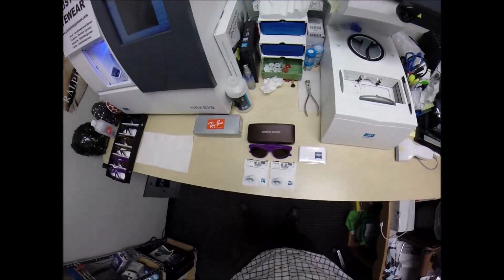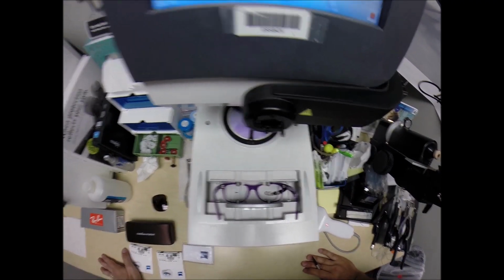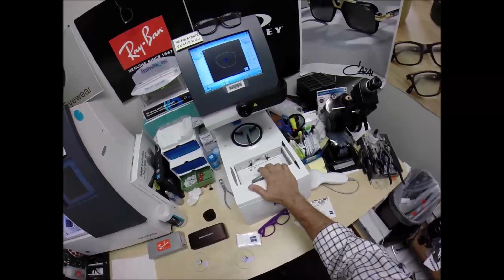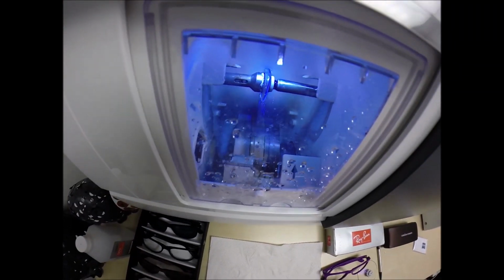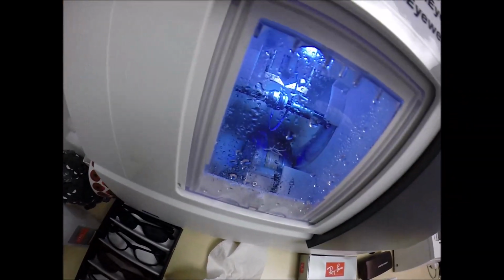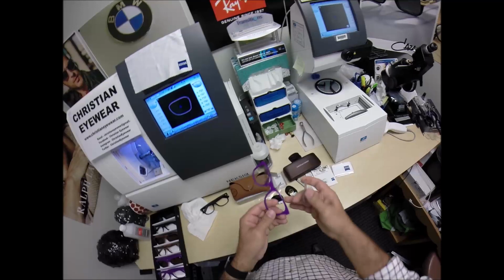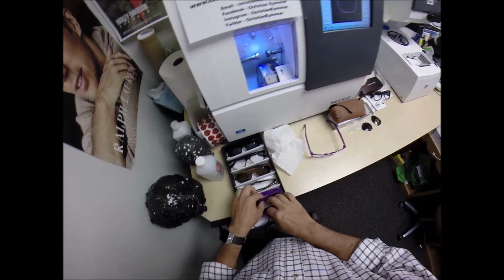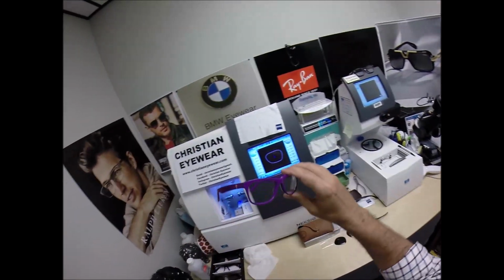John 3:16 Christian Eyeglasses with Non Prescription Zeiss Blue Light Protection Lenses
Watch as I cut unbreakable non prescription Zeiss Duravision Blue Protect (blue light protection) lenses for the Christian Eyewear John 3:16 that I designed.